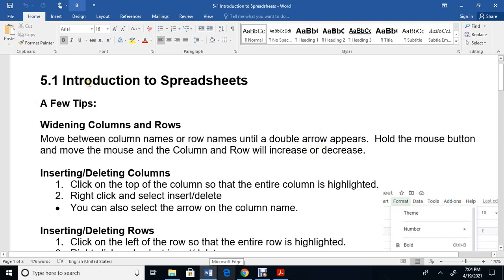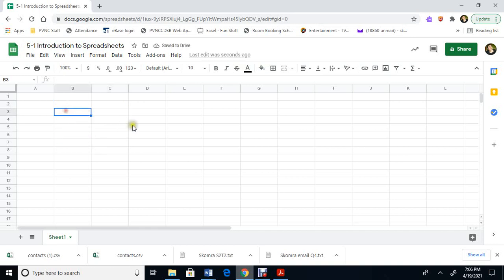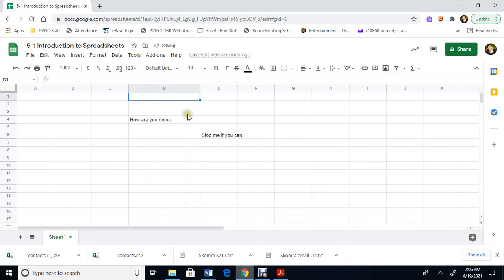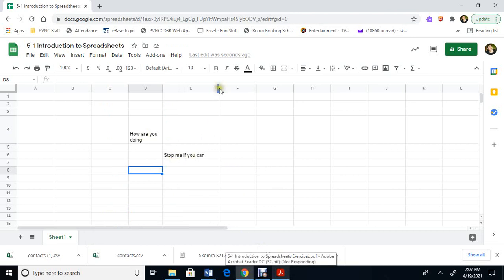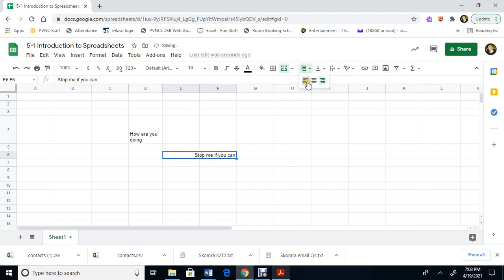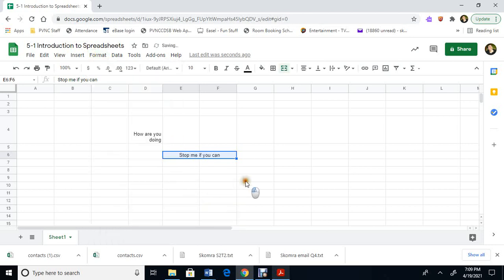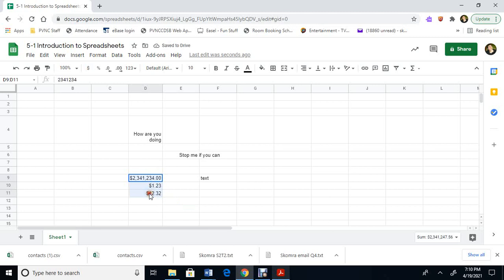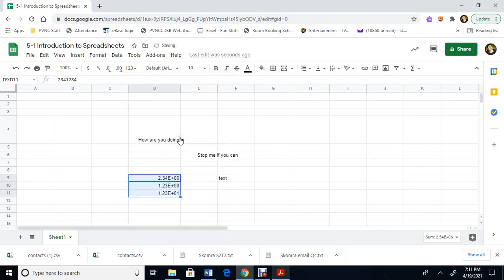5 1 Introduction to Spreadsheets 1 Tips